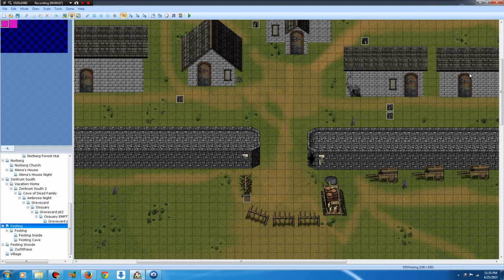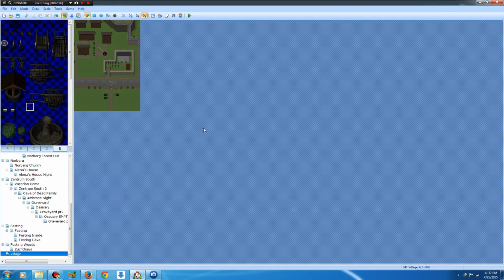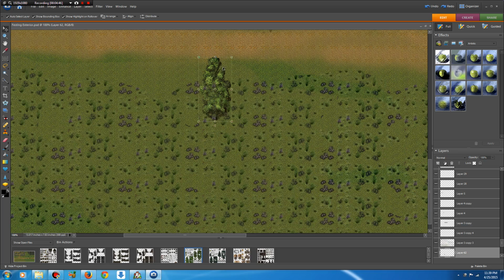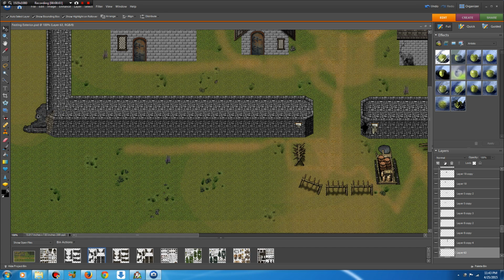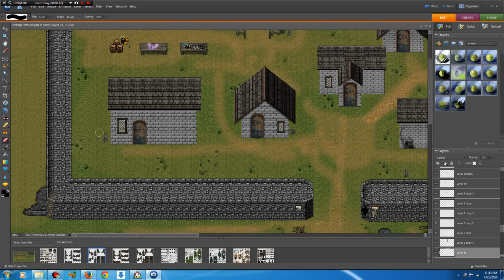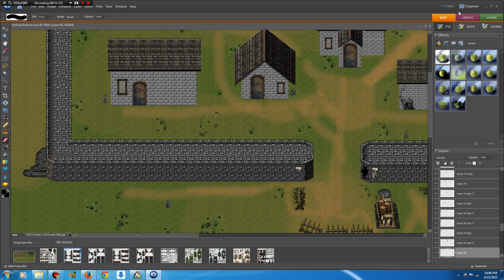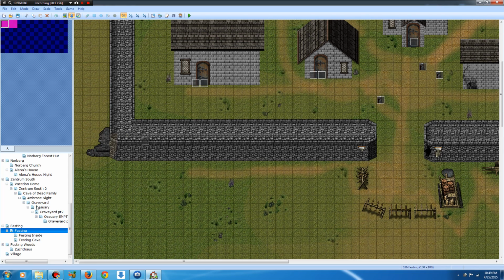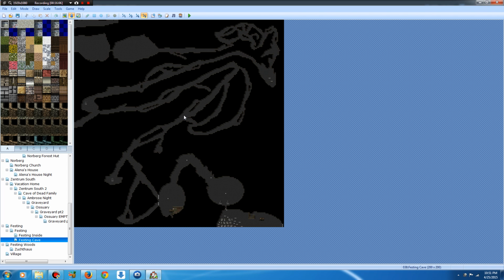Stormbreak Dev Diary 9: Different Methods of Building Maps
There is more than one way to build a map in this game engine.